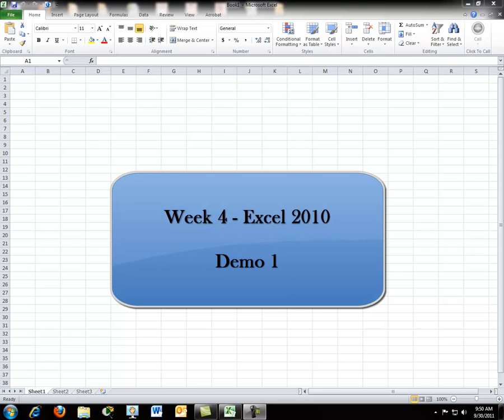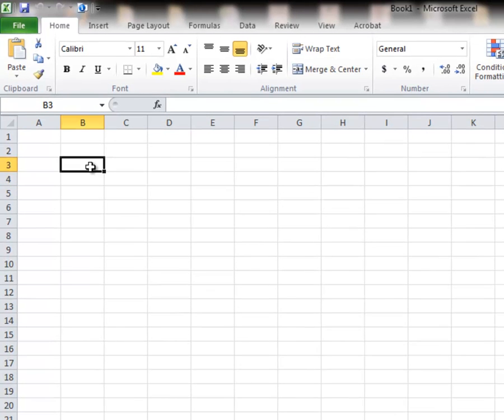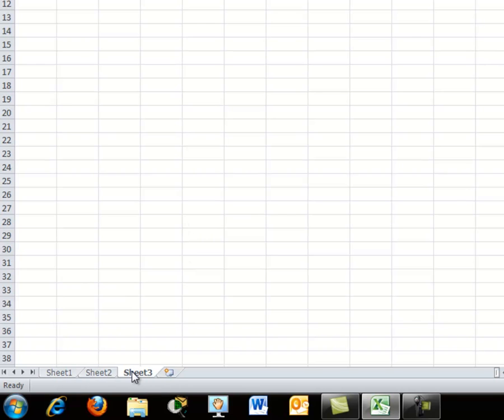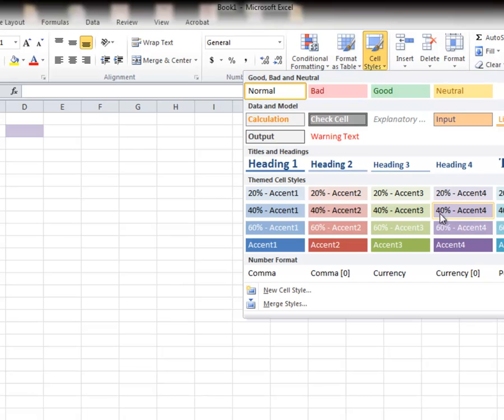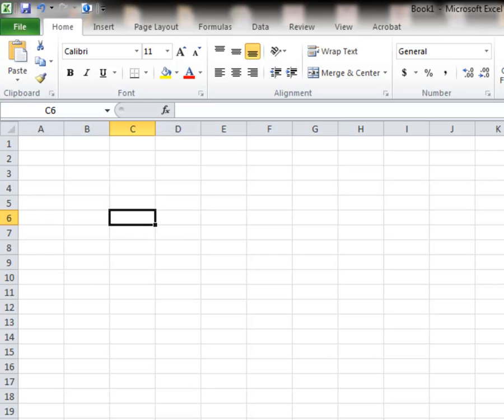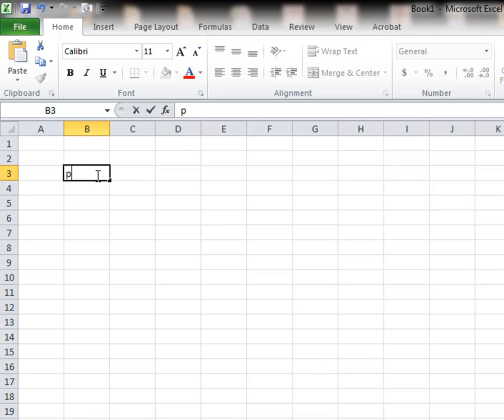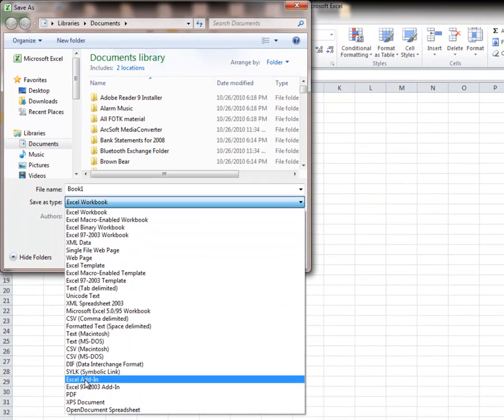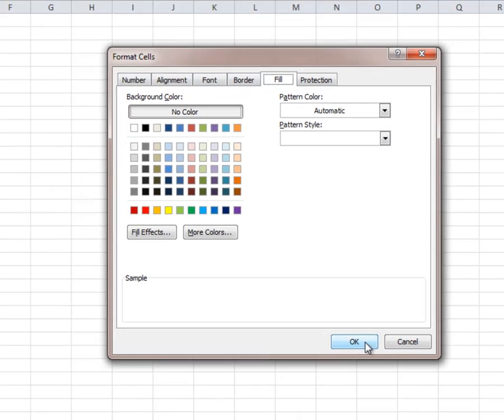Excel 2010 - Demo 1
used for the CIS120L class at Mt. Hood Community College